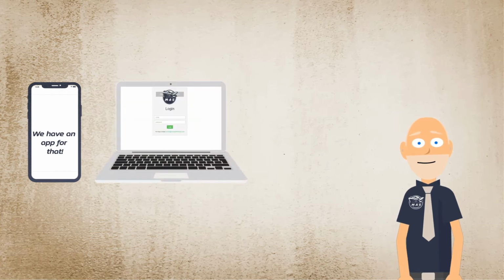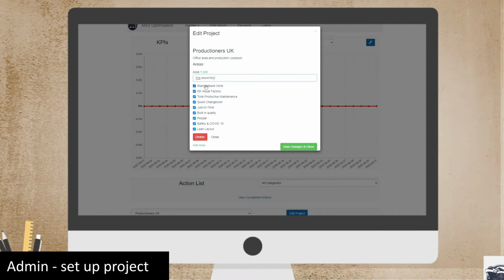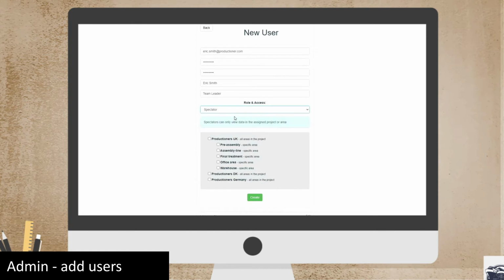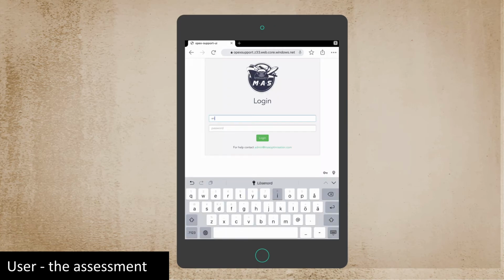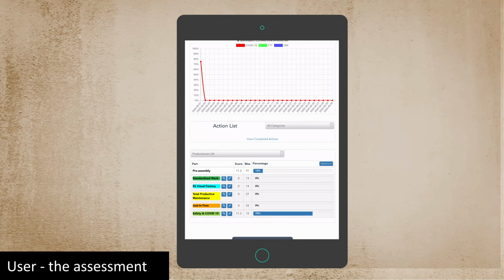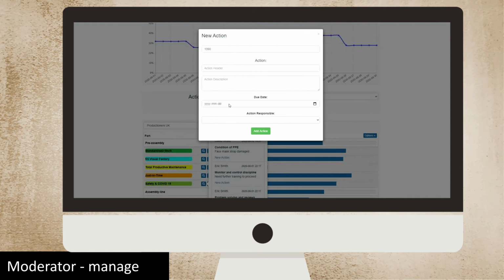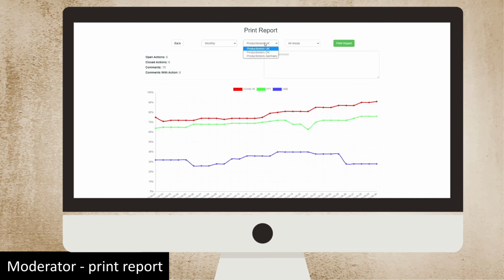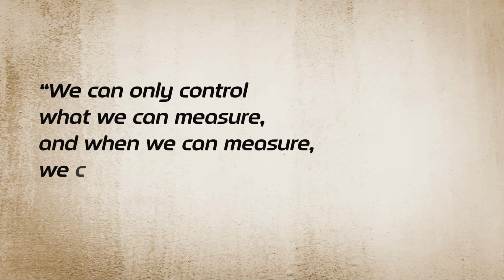Lean App Demo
Demonstration of how the Lean coaching app used